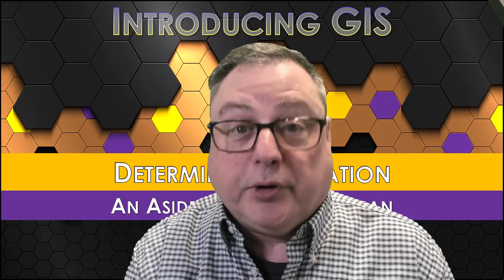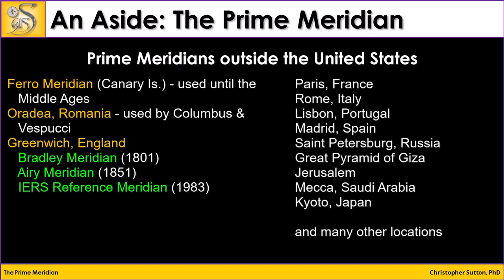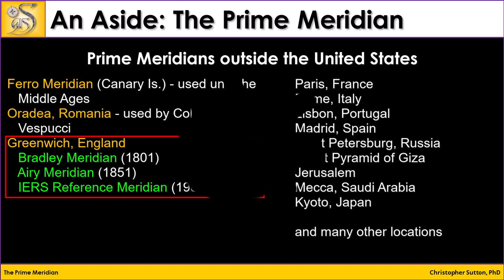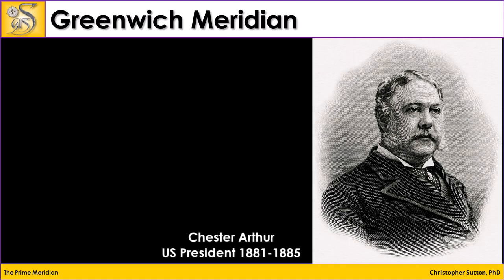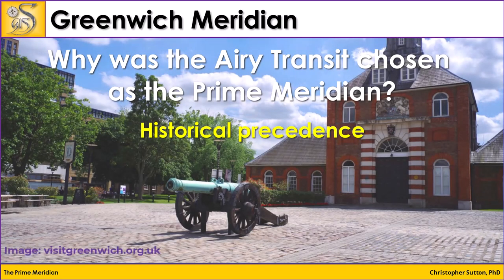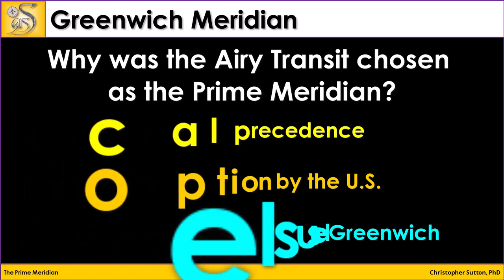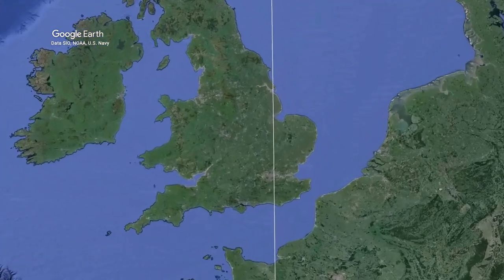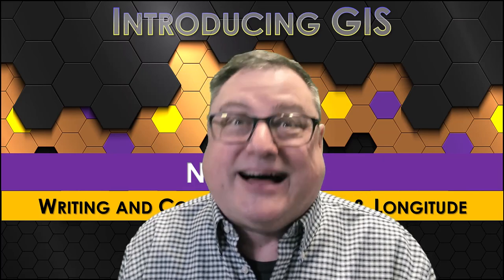Determining Location - The Prime Meridian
The fourth video of the Determining Location unit and the 24th video of the Introducing GIS lecture series.